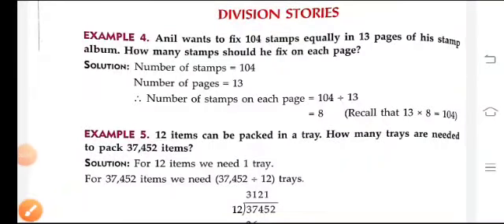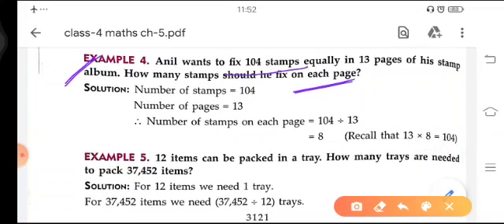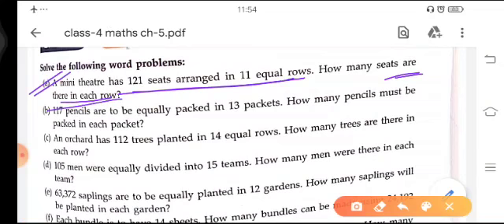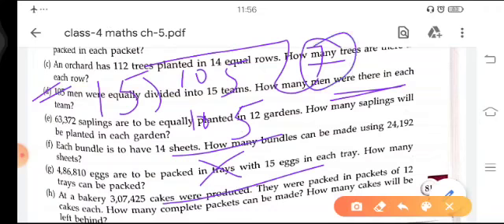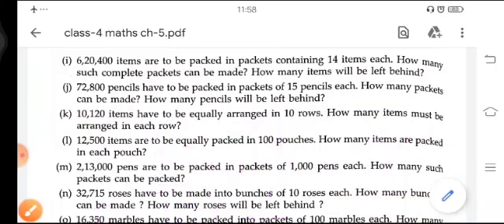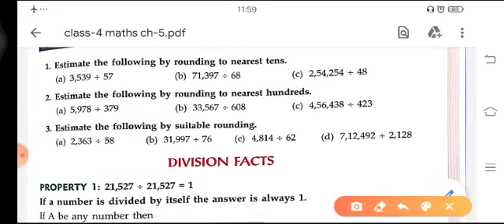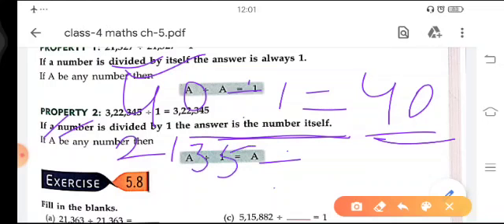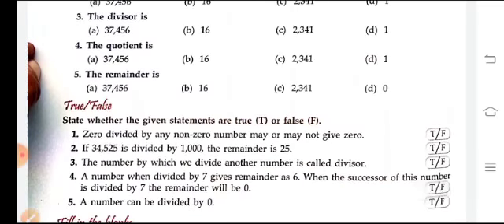Class 4 Maths Division Part 3